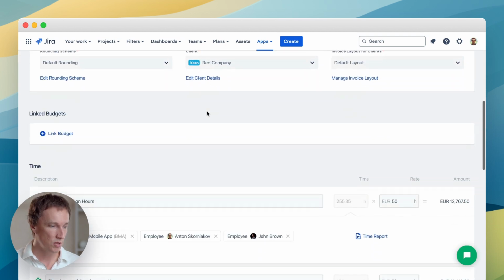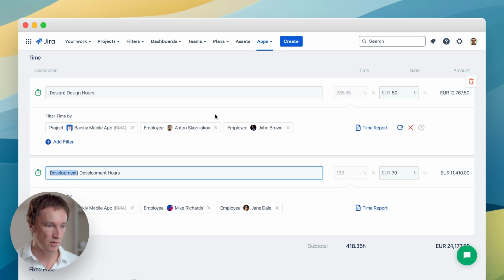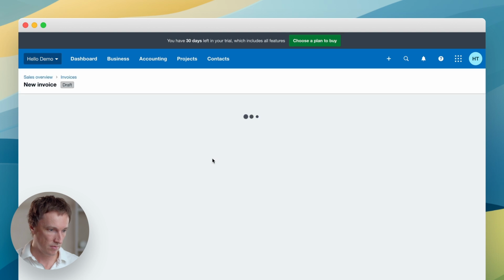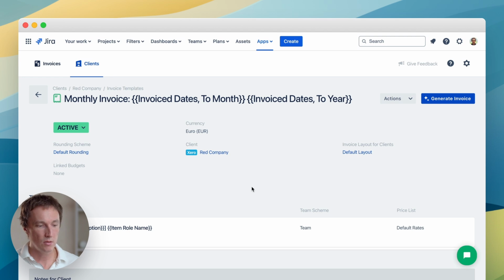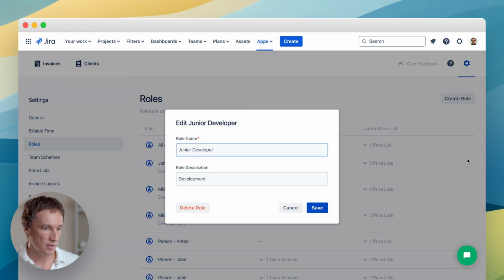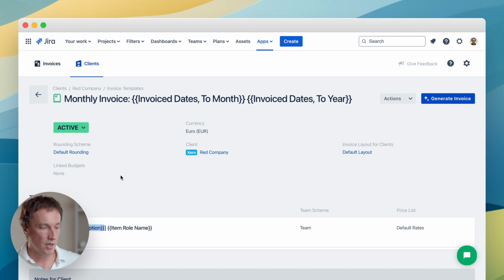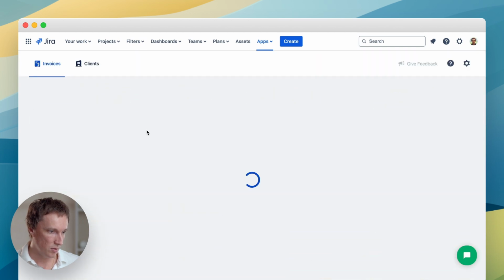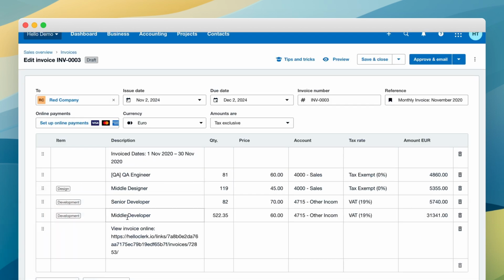How to Set Products and Services for Xero Invoices in Clerk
At 👋 Hello Clerk we create amazing apps that automate financial tasks in Jira Cloud — 🌎

In this video, you'll learn how to set Xero products and services for invoice lines in the Clerk Invoices app for Jira. See how this applies to manual invoices and invoice templates, where role descriptions in Clerk settings can include Xero codes for automated line creation. For more Xero integration tips, explore our Help Center.